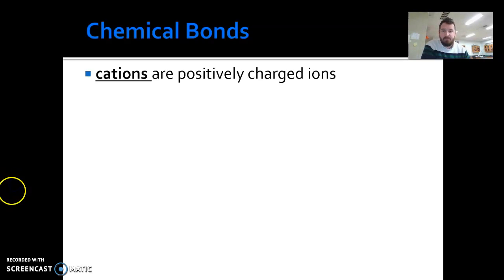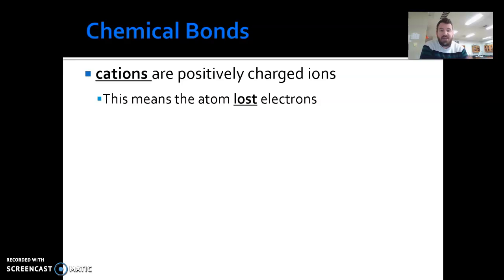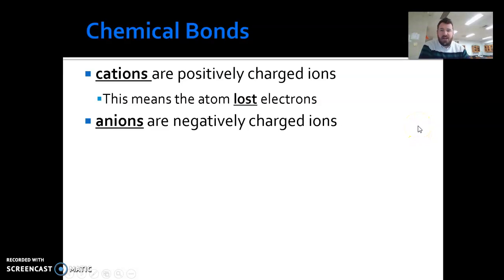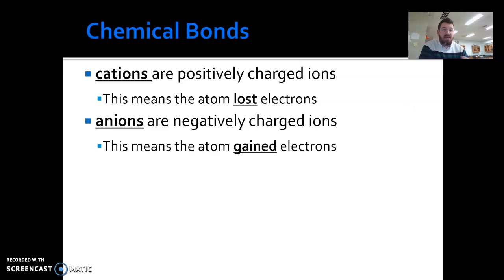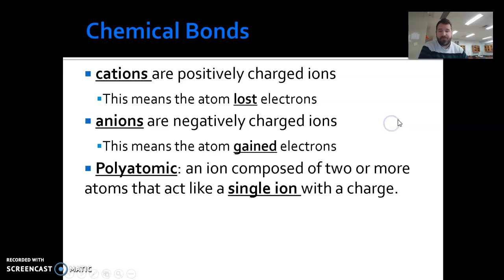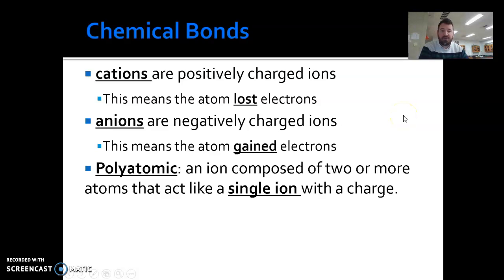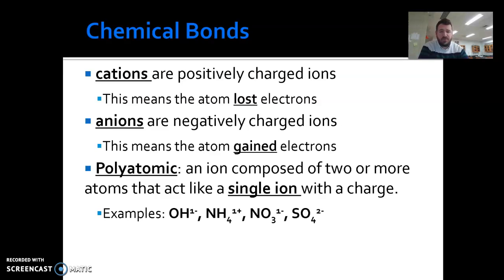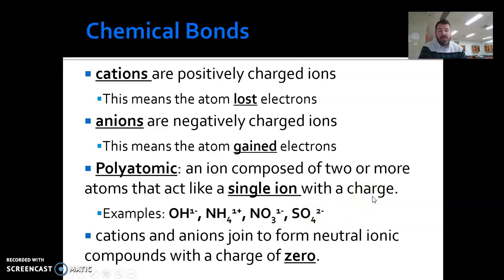Unit 2 Section 3 Notes Part 1 PP